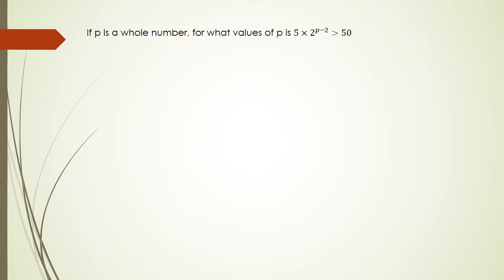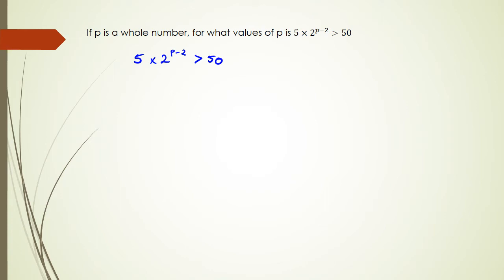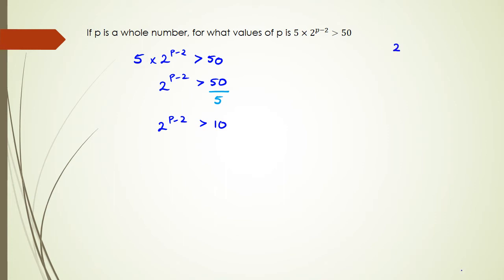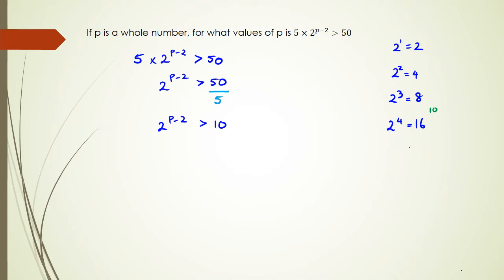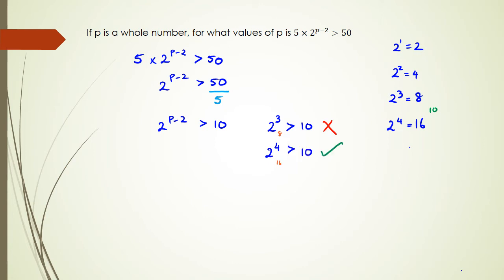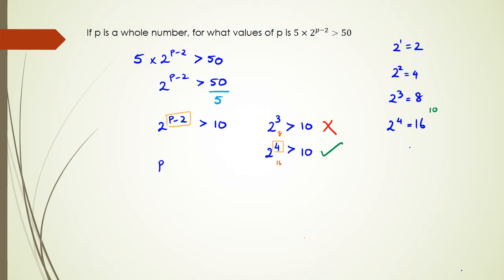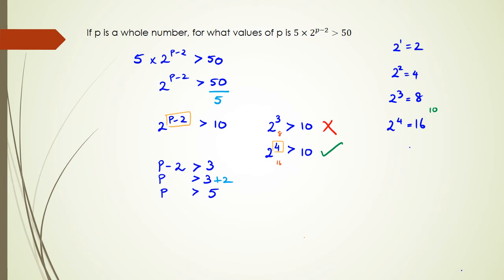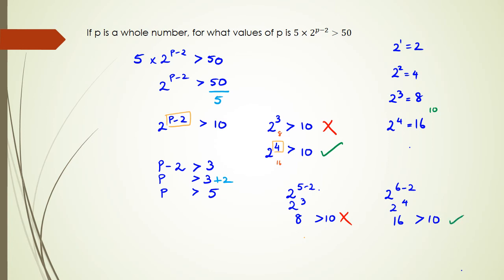NCEA Level 1 Algebra 2017 MCAT Preparation - M or E Question 23